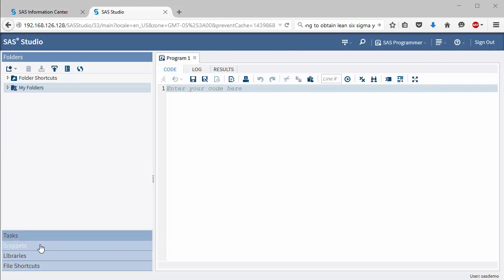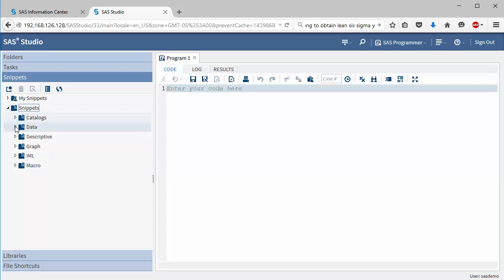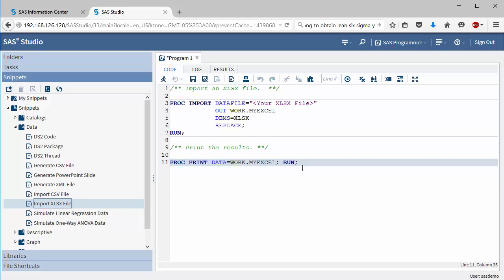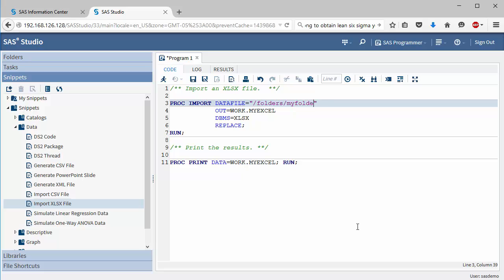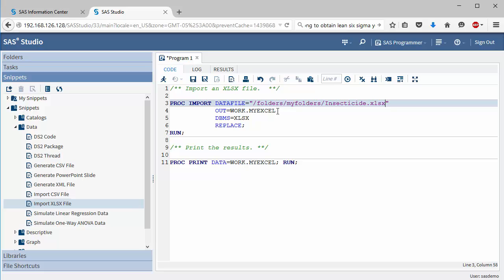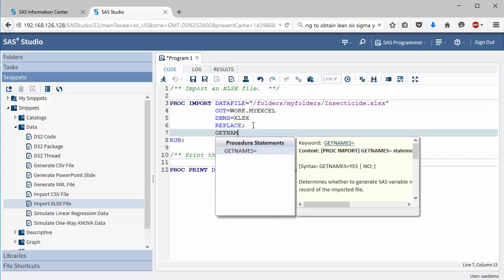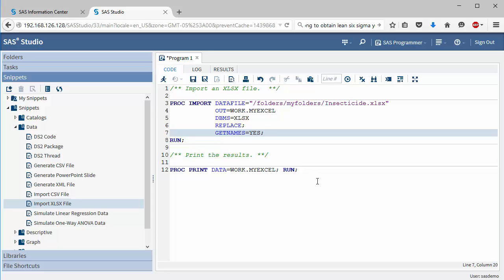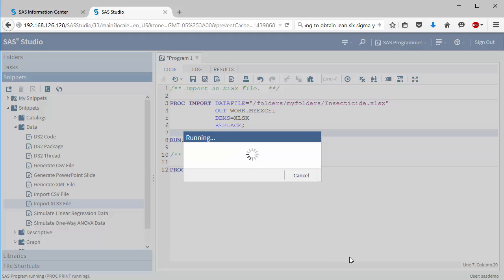How to Import an Excel File (SAS University Edition)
This video provides a very quick tutorial on how to import an Excel file into SAS University Edition for further manipulation and use.

If you're interested in similar content, please visit my

Feel free to add me on social media!